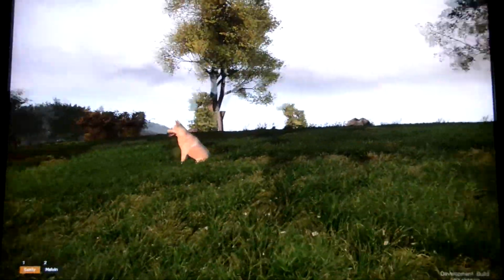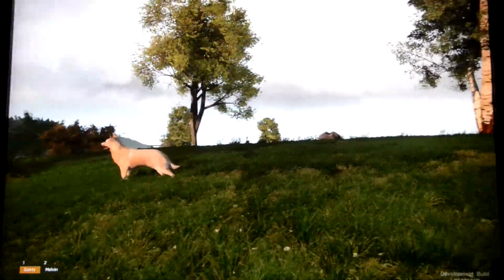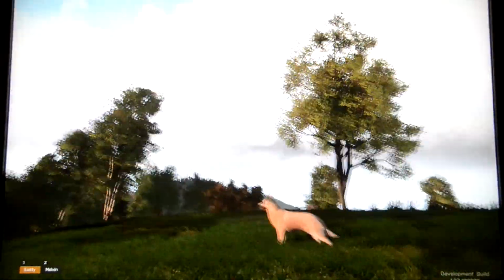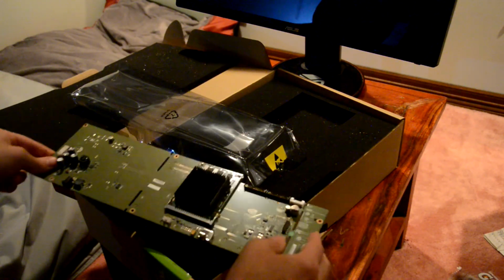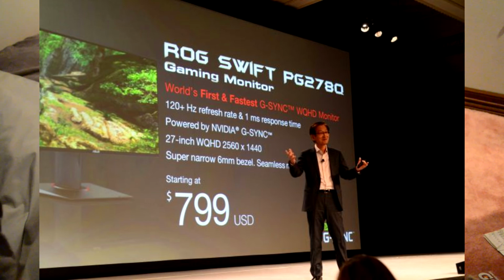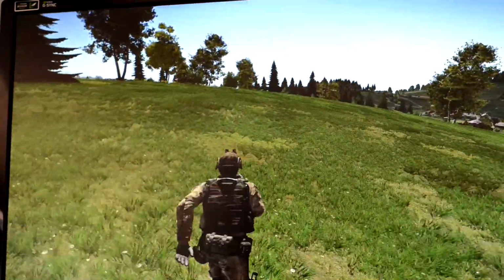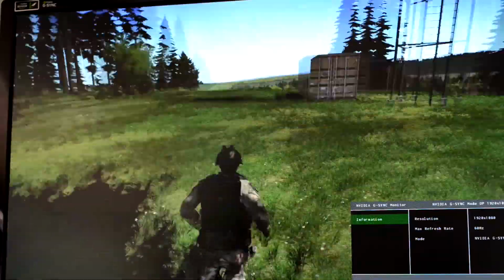Nvidia Gsync antidote for tearing epidemic. Gaming redefined!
Viewing current issues with in game screen corruption, installing nvidia gsync hardware into ASUS VG248QE and analyzing results. Roll on out here PG278Q.

Recorded with Nikon D800e to replicate actual eye experience.

Link to all my Pc components